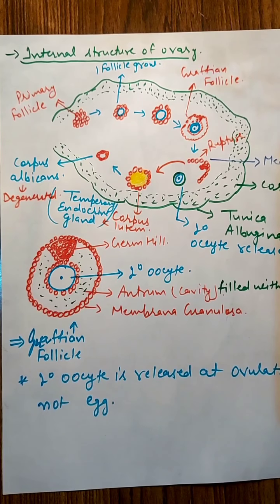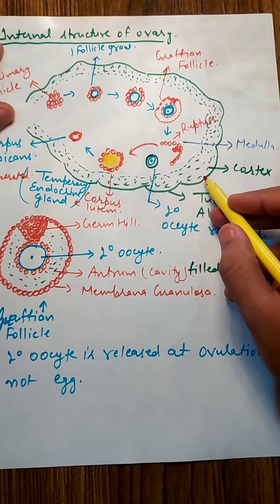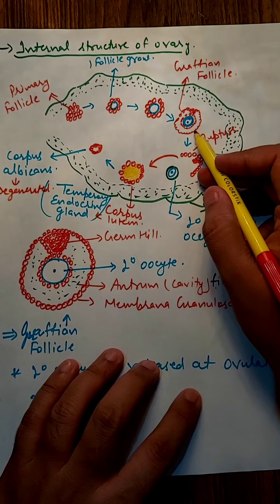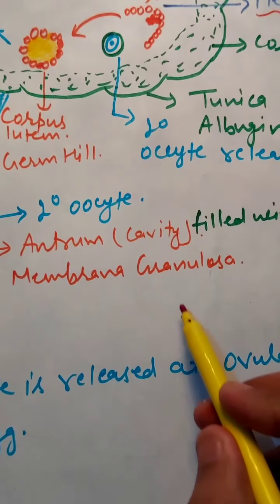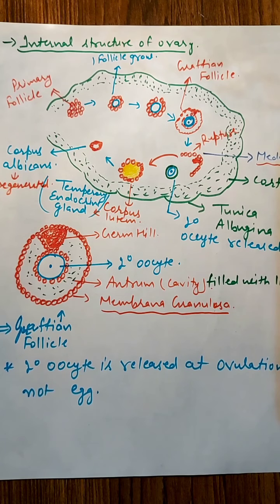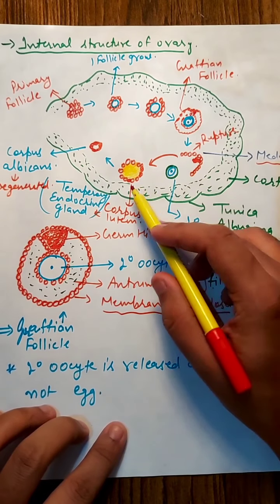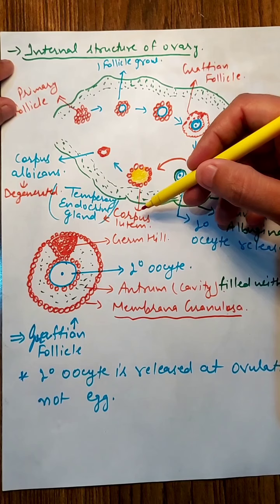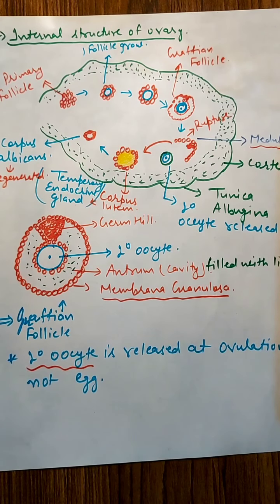Class XII Lecture - 4 Human Reproduction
Internal structure of ovary
Primary oocyte
Graafian follicle
Corpus luteum
Corpus albicans
Progesterone
Ovulation